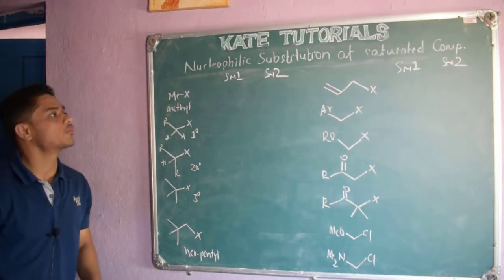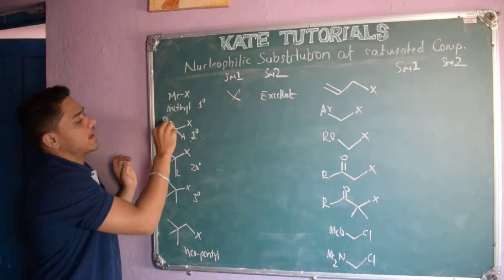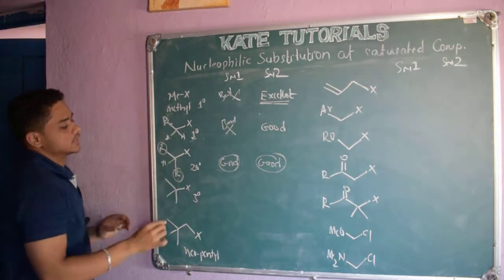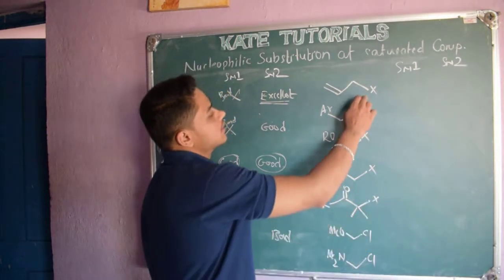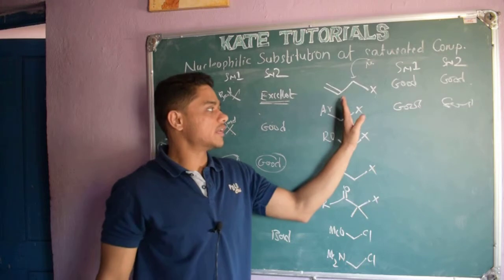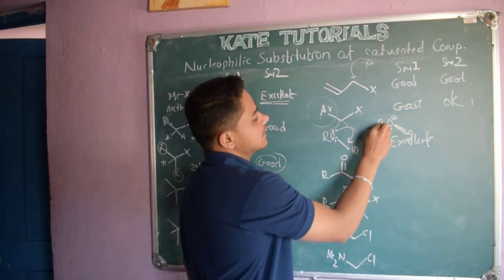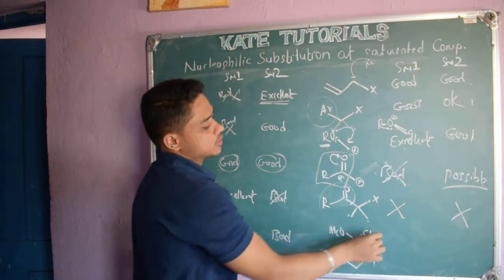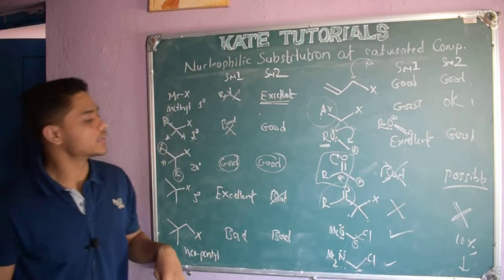9 Difference between SN1 & SN2 & product ratio with different substrate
What kind of compounds gives SN1 & SN2
Which one will be major and all